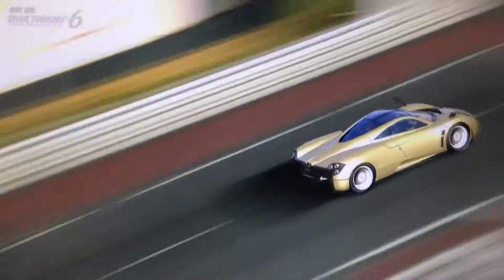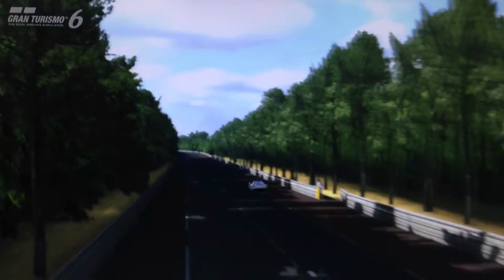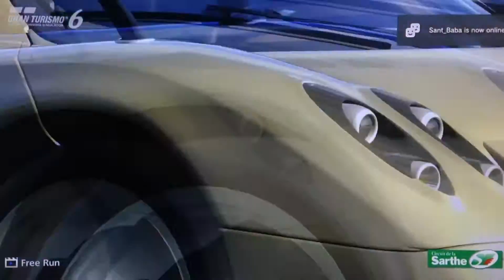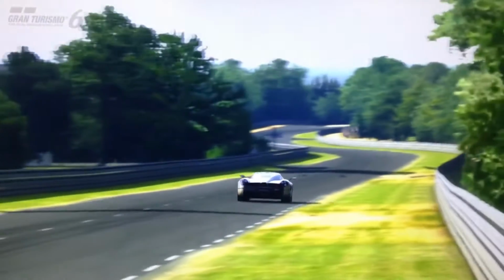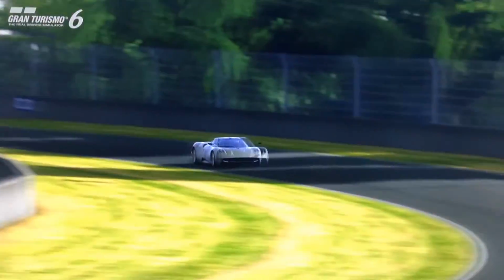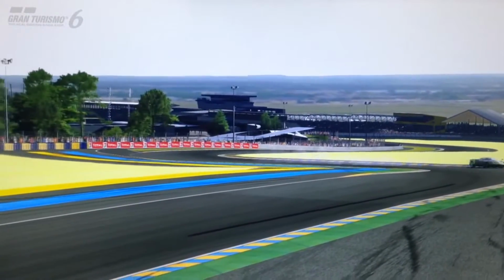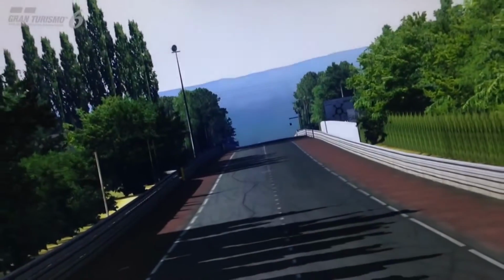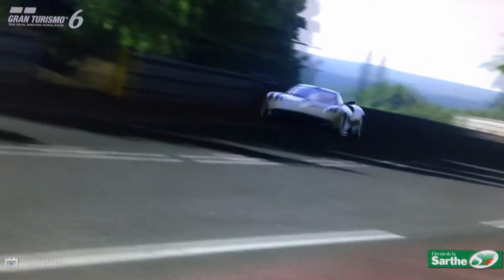GT6 : Ultimate Exotics Ep.10 - Pagani Huayra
Episode ten of "Ultimate Exotics", the review series wherein I will be reviewing the high end super sports cars of Gran Turismo 6!

This episode features the Pagani Huayra, which is known for being phenomenally fast, but also very challenging to get the best out of around the track...

Specs (Fully Tuned) :

Year : 2011/13
PP : 693/4
Motor : 6.0 litre, Turbocharged
Power : 1247 bhp @ 8,200rpm
Torque : 592 lb/ft @ 6,200rpm

Weight : 1105 kgs
P/W ratio : 1129 bhp/tonne

Price : 1,350,000.cr
Detailed interior : Yes
Paintable : Yes

Good stuff : Almost unmatchable speed, sharp and alert steering
Not so good : Challenging to tame when fully tuned...

Vine : Hammer Studios Gaming
Personal FB : mike.hamer.311
FightMe App : Hammer Studios Gaming
Google+ : Hammer Studios Gaming
PSN : CORRUPTED_DISC
XBL : CORRUPTED DISC
GTPlanet : CORRUPTEDDISC